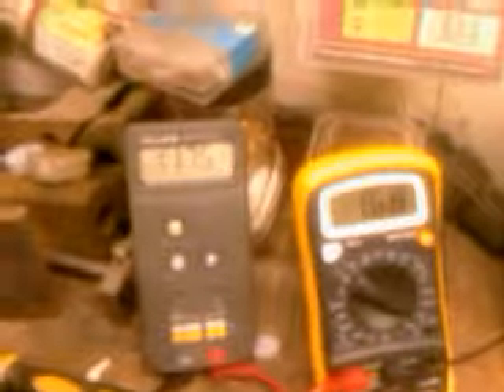home anodising 3 of 3.mp4